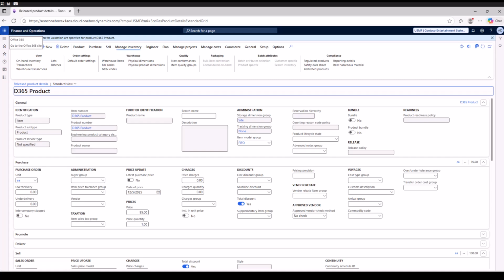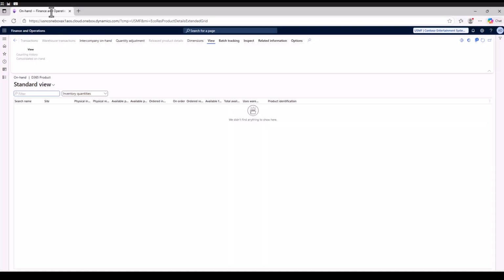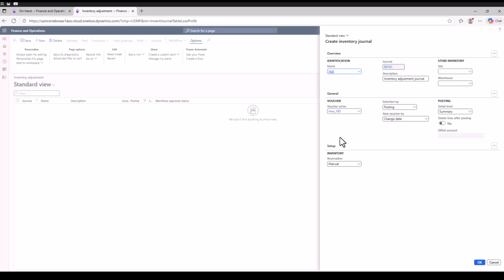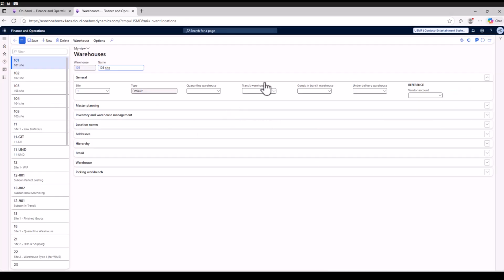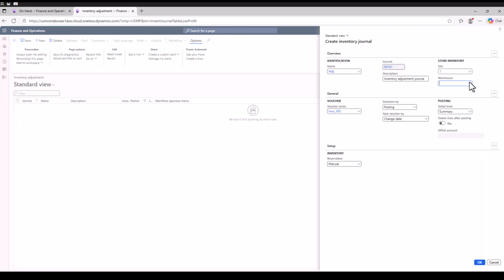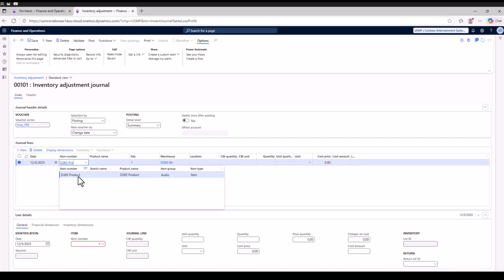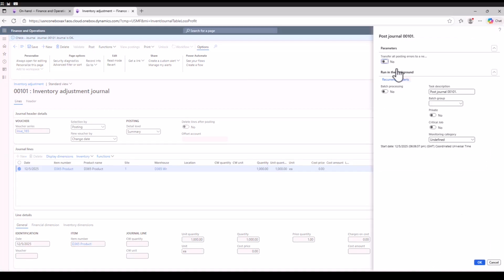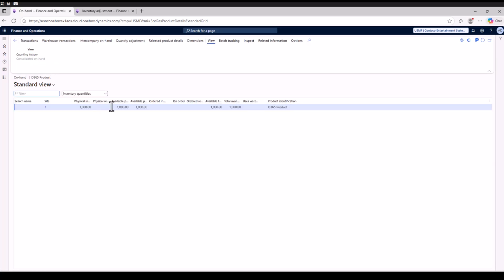Lesson 2 : Inventory Adjustment in D365 F&O – How to Create & Post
D365 F&O: How to Do Inventory Adjustment | Full Practical Demo

Inventory Adjustment in D365 F&O – How to Create & Post

D365 Inventory Adjustment Explained in 5 Minutes (Super Easy!)

How to Use Inventory Adjustment Journal in D365 Finance & Operations

D365 F&O Inventory Adjustments – Step-by-Step for Beginners

d365 inventory adjustment
inventory adjustment d365
inventory journal d365 f&o
how to create inventory adjustment d365
d365 inventory management tutorial
d365 physical inventory
d365 stock adjustment
microsoft dynamics 365 supply chain
d365 f&o training
inventory adjustment step by step
inventory journal posting d365
inventory increase decrease d365
d365 functional tutorial